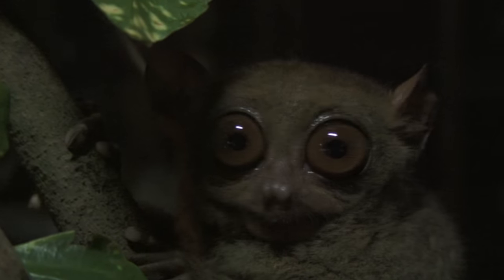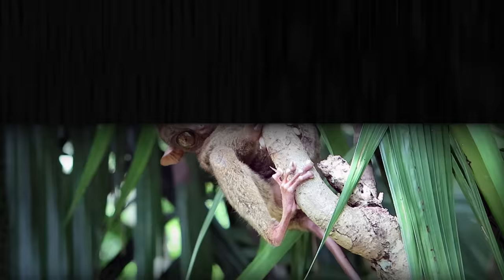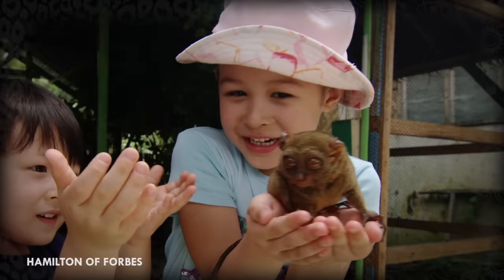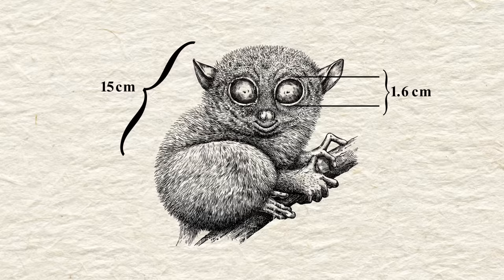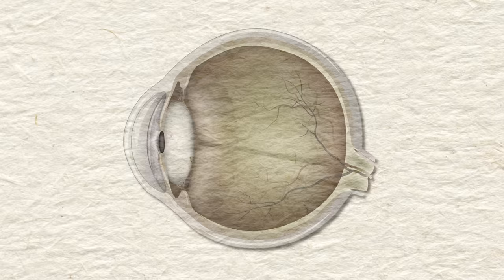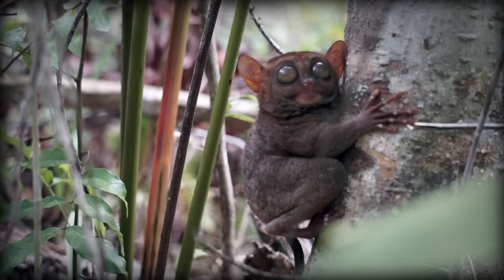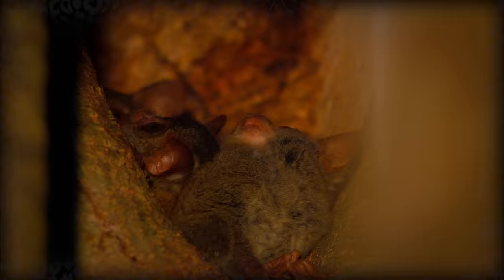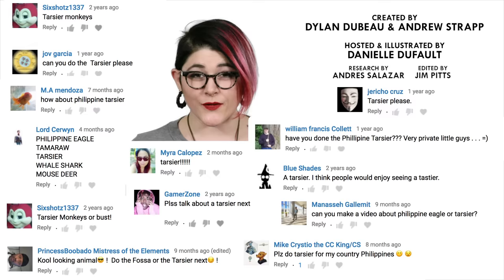Tarsiers: Creepy Little Ninjas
The Tarsier looks like a little teddy bear who’s seen way too much - and with those giant eyes, they definitely have.